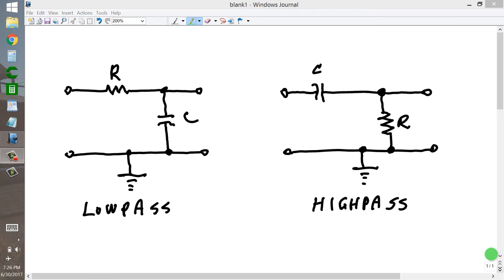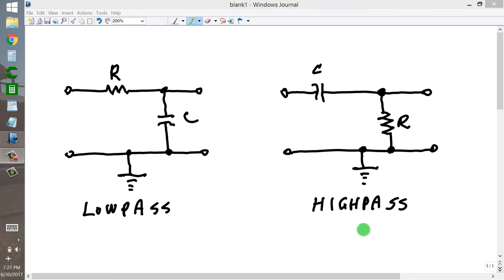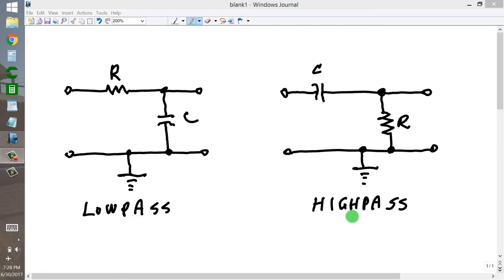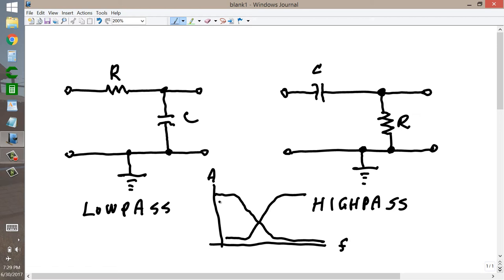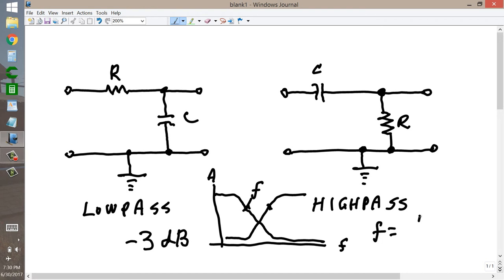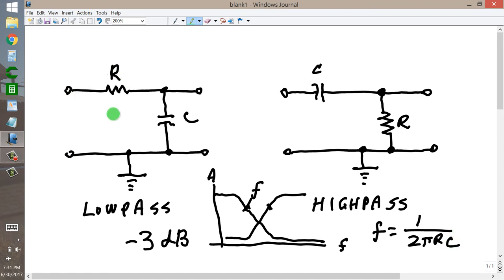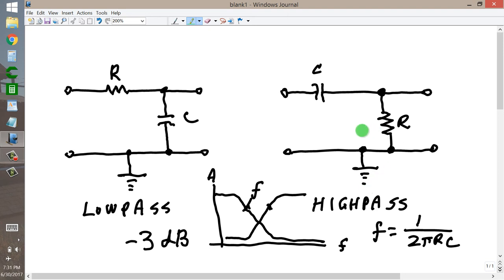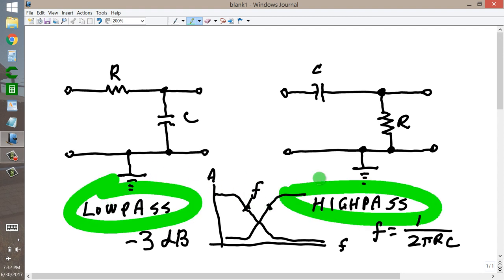How Simple RC Filters Work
Here's a glimpse at the dark magic behind the functioning of resistance-capacitance (RC) lowpass and highpass filters.